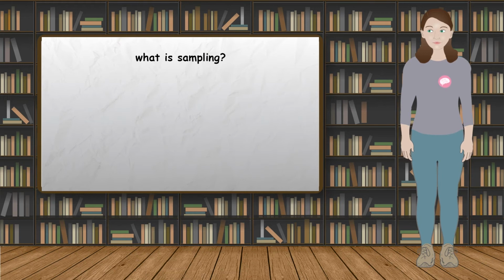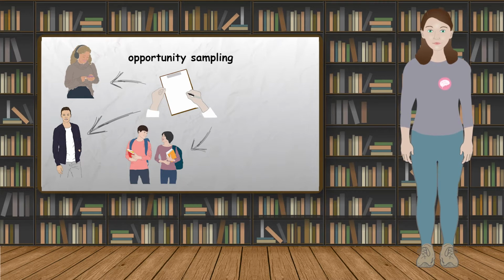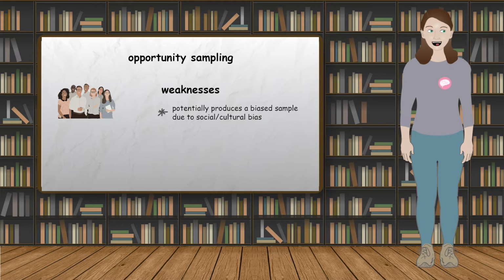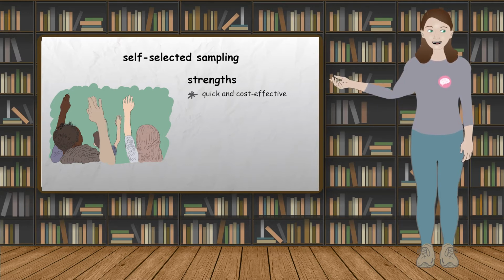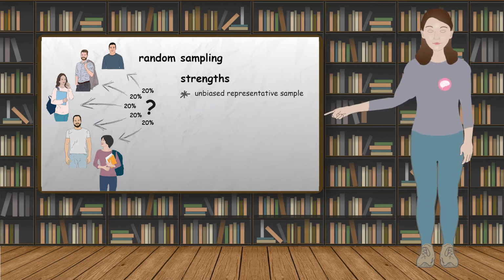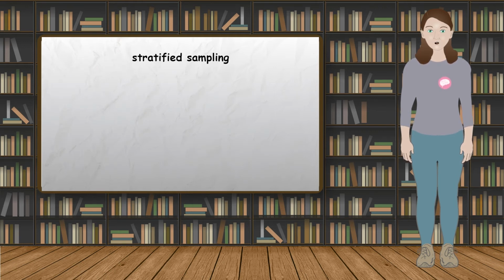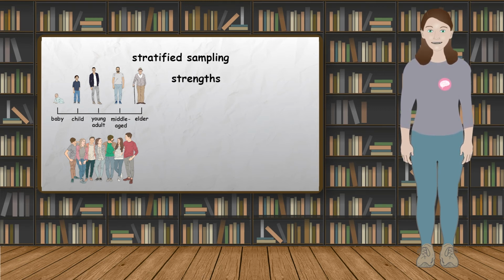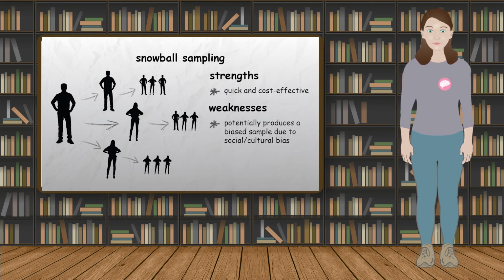Sampling Methods (Methodological Issues in Psychology Explained)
One of the most important issues about any type of research method is how representative of the population the results are.
The population is the group of people that the sample is drawn from. For example, if the sample of participants is taken from sixth form colleges, the findings of the study can only be applied to that group of people and may not be generalisable to everyone in the country, and certainly not all people in the world.

Researchers often use sampling techniques to choose people for studies who may be more representative of the everyone.